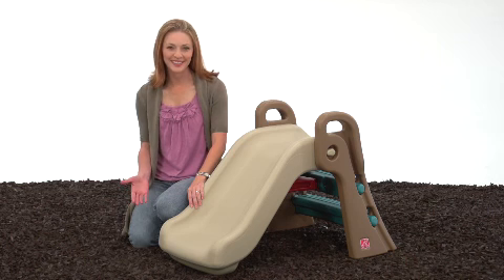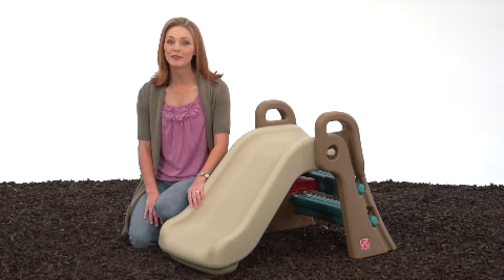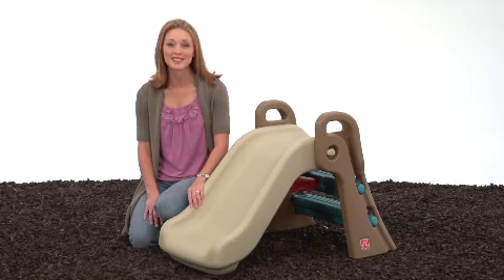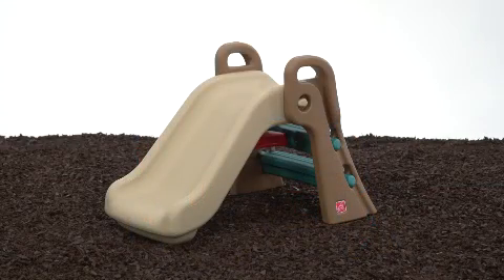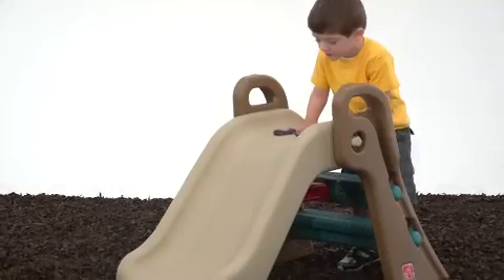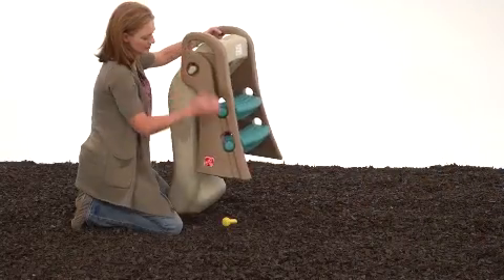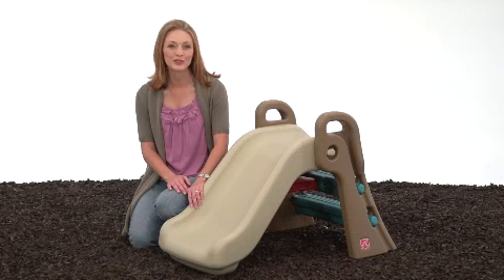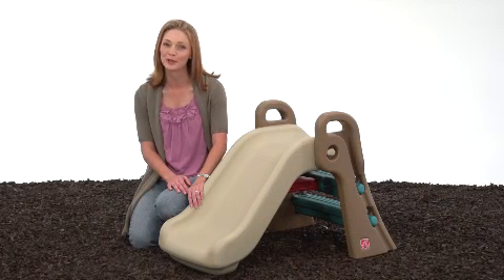Step2 Play Up Fun Fold Jr Slide